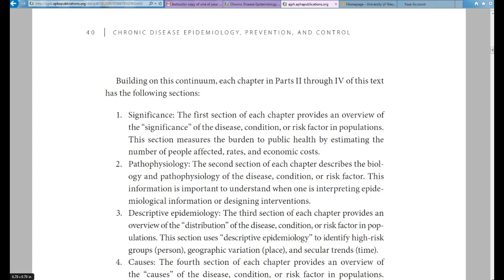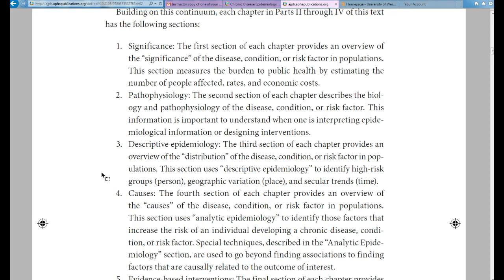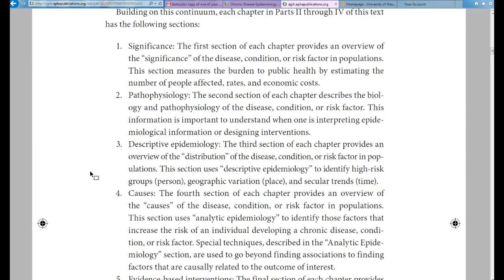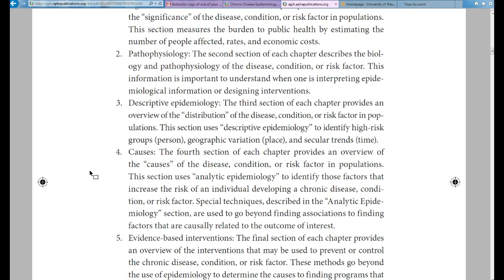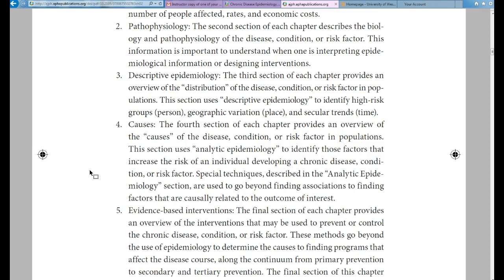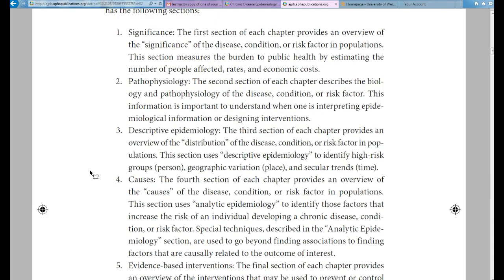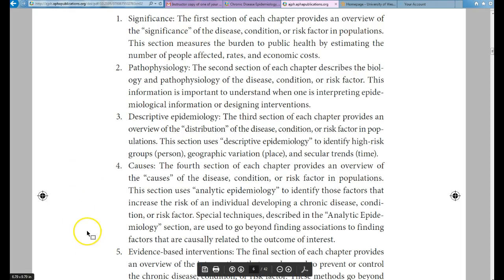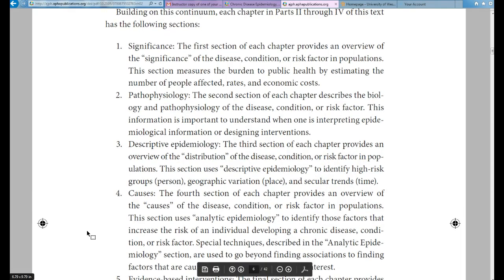Guidance on lit review